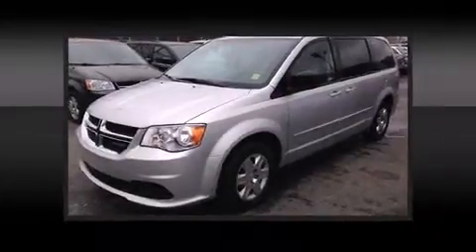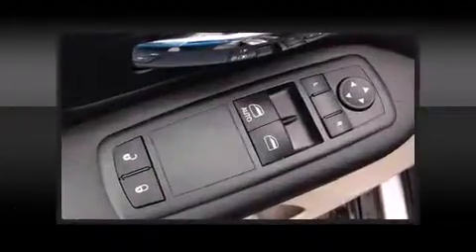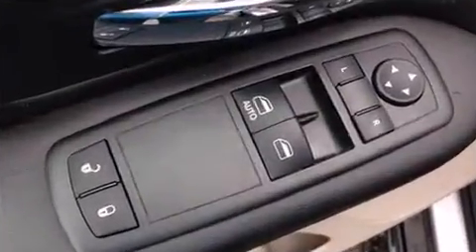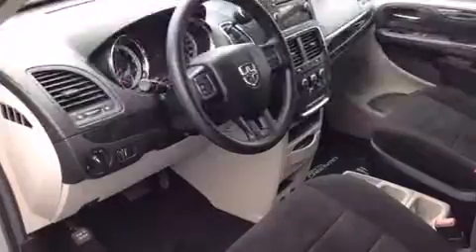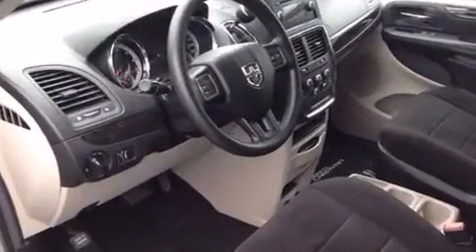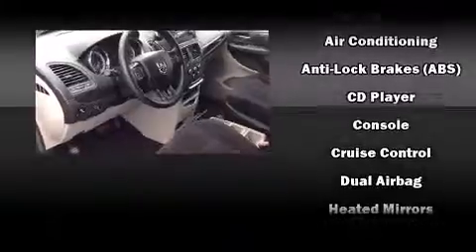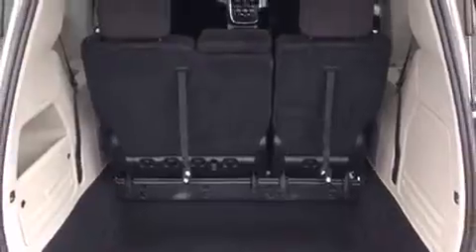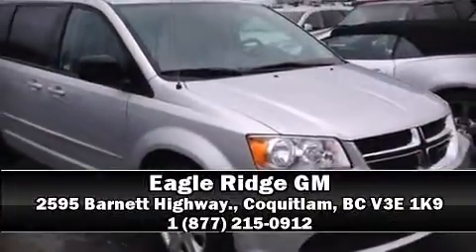2012 Dodge Grand Caravan SE/SXT w/ Stow 'n Go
2595 Barnett Highway.

Introducing the 2012 Dodge Grand Caravan. It features an automatic transmission, front-wheel drive, and a refined 6 cylinder engine. The following features are included: variably intermittent wipers, a trip computer, an outside temperature display, tilt and telescoping steering wheel, power door mirrors and heated door mirrors, an overhead console, and cruise control. Storage solutions are integrated throughout the interior, demonstrating thoughtful attention to detail. Passengers in the third row enjoy seat back reclining functionality, providing an extra level of comfort and convenience. Safety equipment has been integrated throughout, including: dual front impact airbags, head curtain airbags, traction control, brake assist, anti-whiplash front head restraints, a panic alarm, and 4 wheel disc brakes with ABS. With electronic stability control supplementing mechanical systems, you'll maintain precise command of the roadway. Our team is professional, and we offer a no-pressure environment. We'd be happy to answer any questions that you may have. Stop in and take a test drive!